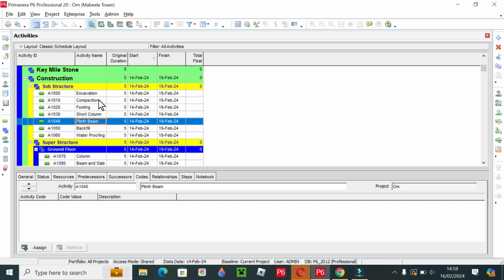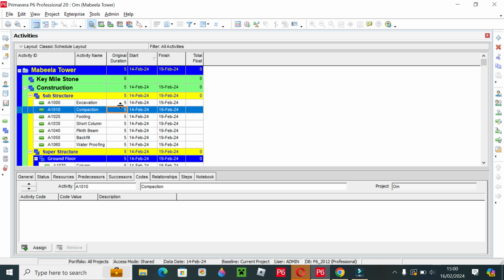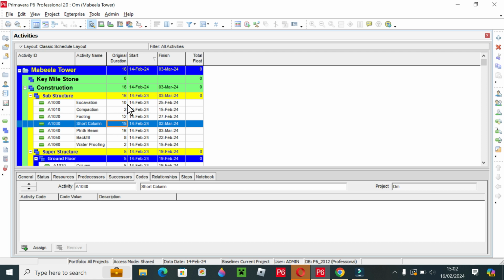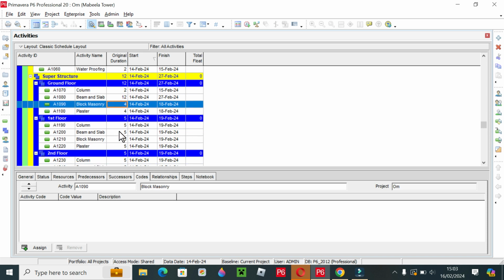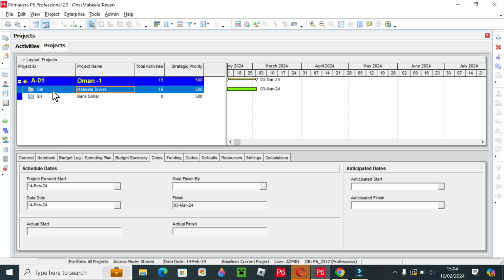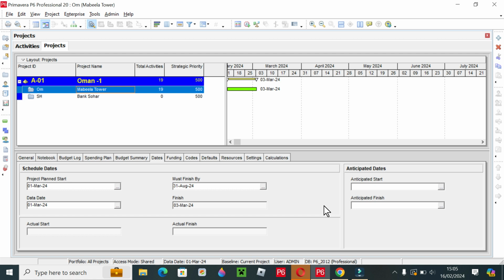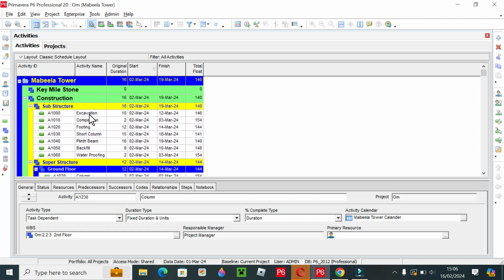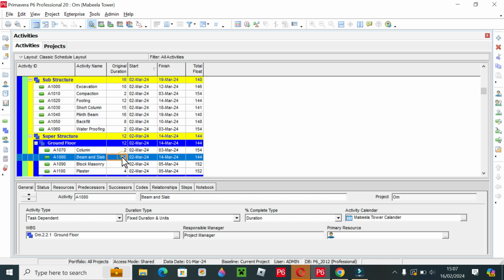Unlocking Project Success: Setting Activity Durations in Primavera P6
"Learn the essential steps to effectively assign durations to activities in Primavera P6 with this comprehensive tutorial. From understanding the significance of accurate durations to practical techniques for inputting them, this video equips you with the knowledge needed to optimize your project scheduling. Whether you're a beginner or seeking to refine your skills, dive into this guide and harness the power of precise duration management for project success."